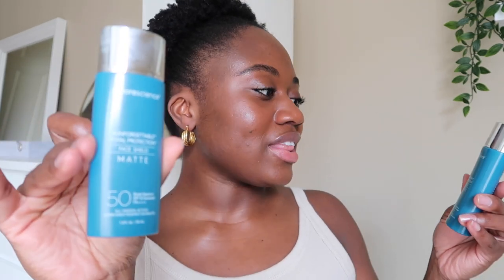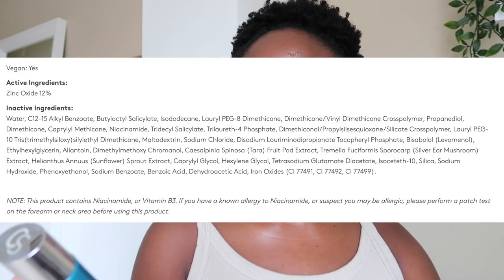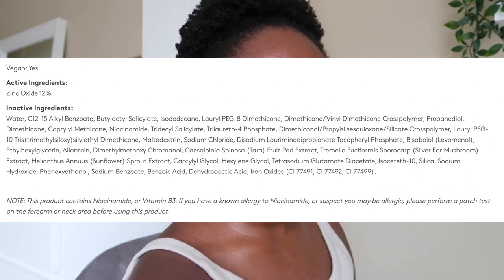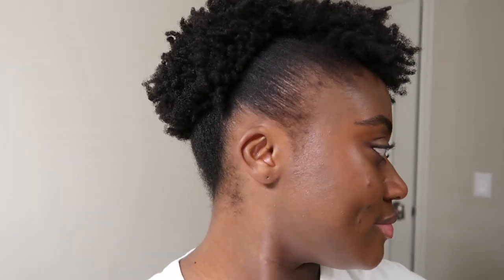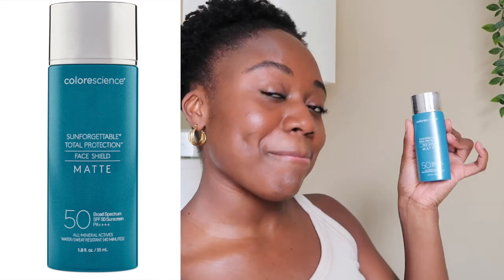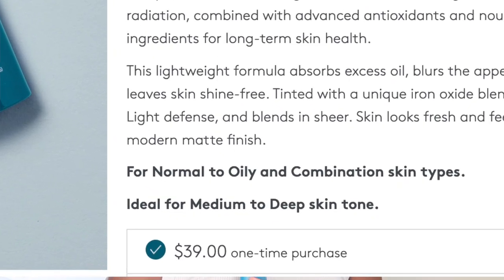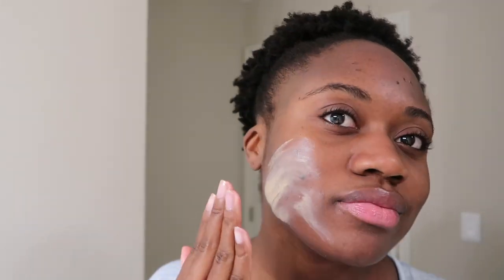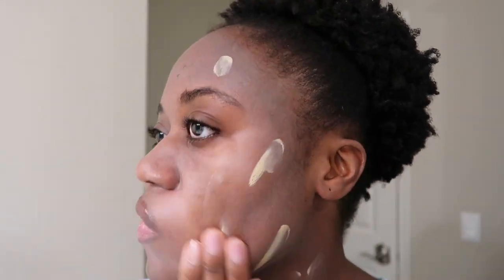COLORSCIENCE SUNFORGETTABLE TOTAL PROTECTION FACE SHIELD MATTE & CLASSIC SUNSCREEN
Happy Sunday!! We're doing a sunscreen review for the COLORSCIENCE SUNFORGETTABLE TOTAL PROTECTION FACE SHIELD MATTE & CLASSIC SPF 50 SUNSCREENS. Will it work on my dark, oily, acne-prone, and sensitive skin?

‣‣‣‣‣TIMESTAMPS ‣‣‣‣‣

00:00 Intro
01:29 Colorscience Classic
05:46 Colorscience Matte
9:45 Final Thoughts & Recommendations

‣‣‣‣‣ ITEMS MENTIONED ‣‣‣‣‣

‣‣‣‣‣ FAQ ‣‣‣‣‣

‣ What's your skin type? Oily, Acne Prone, Sensitive Skin. I currently live in a moderate climate (spring) so my skin is leaning towards oily/combo.
‣ Other socials? Instagram @benenon.p